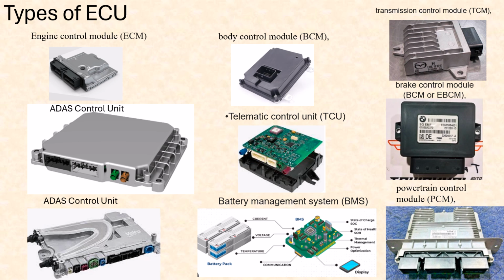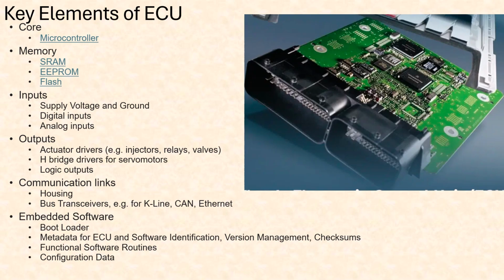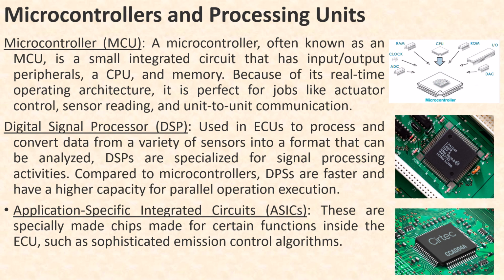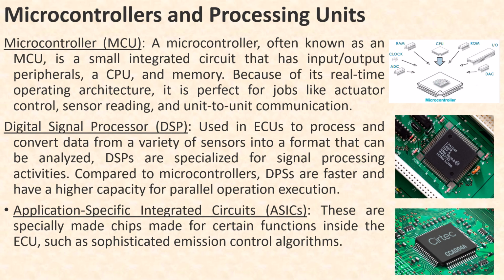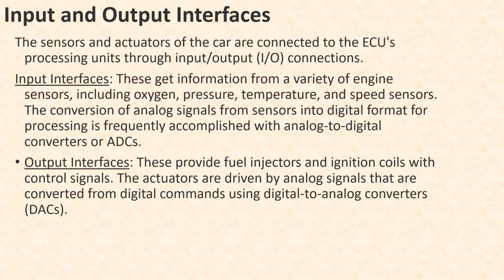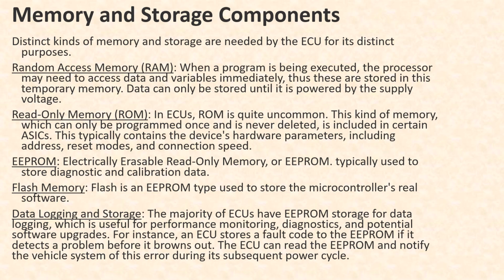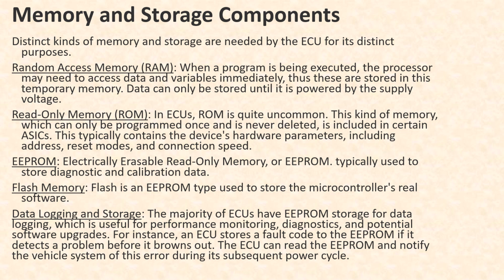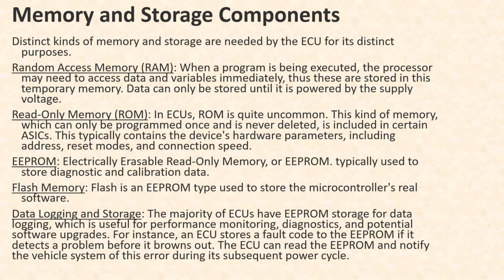Types of ECU